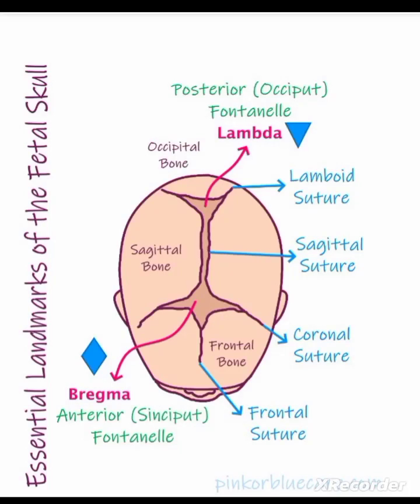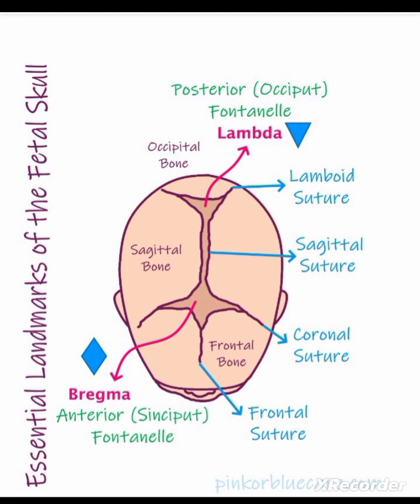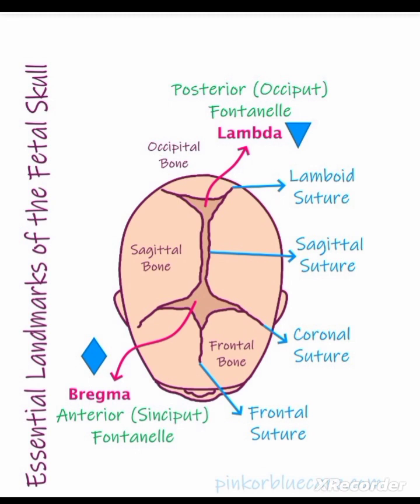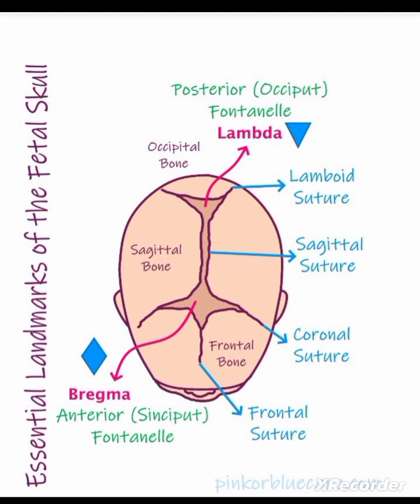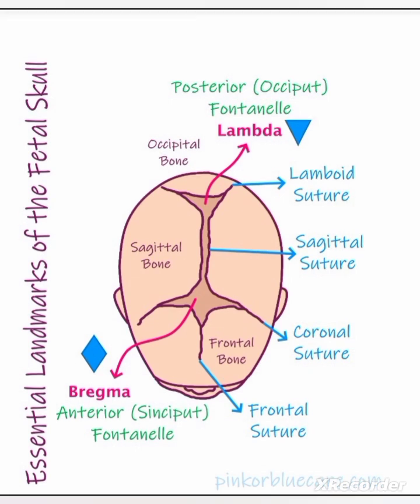Sutures and fontanelle of foetal Skull